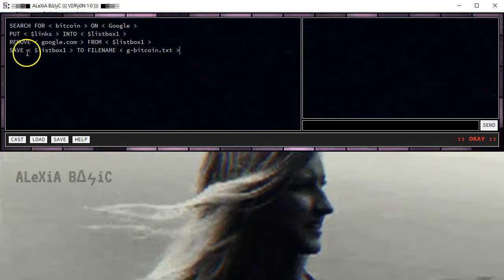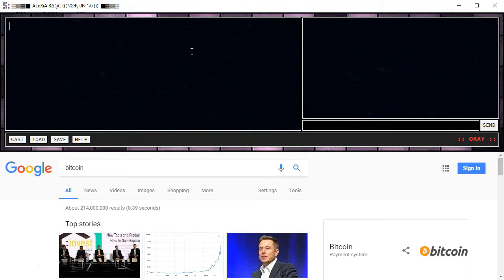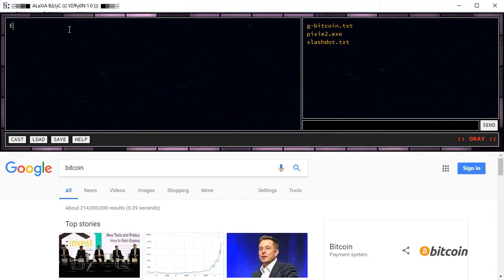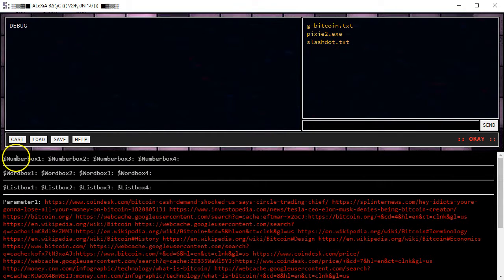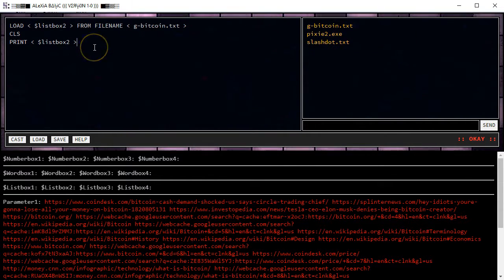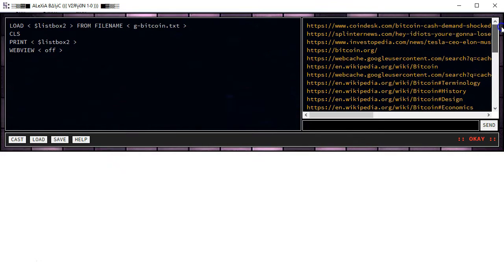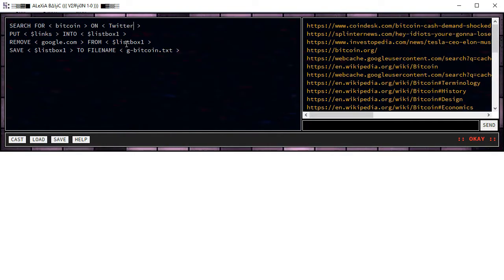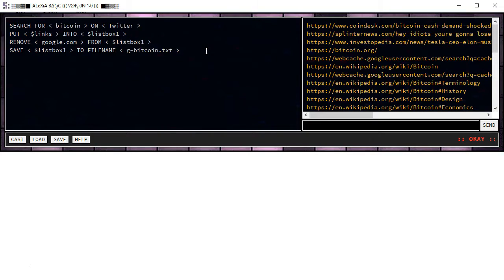Tuturial 19 :: How To Get The Most Out Of The Search For On Command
In this tutorial, we discuss how to get the most out of Alexia BASIC's 'SEARCH FOR ON' command.